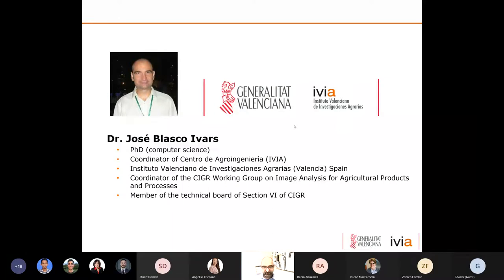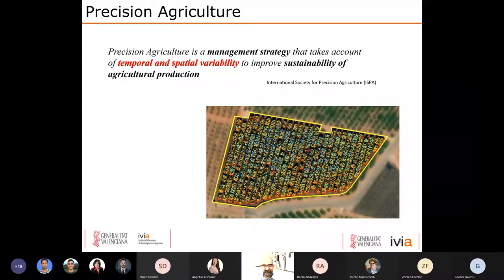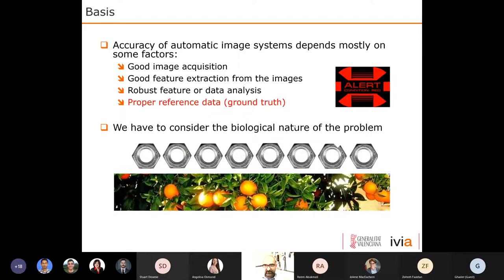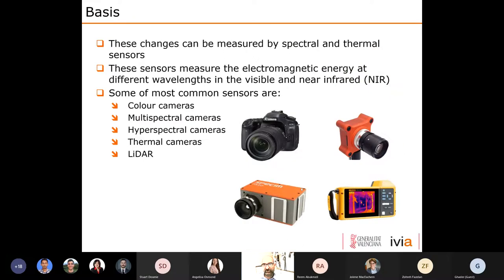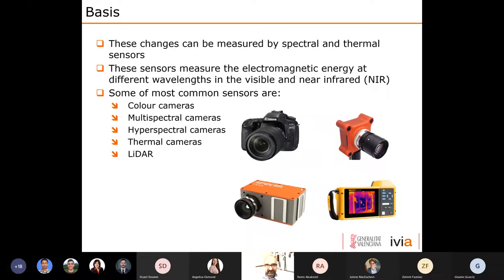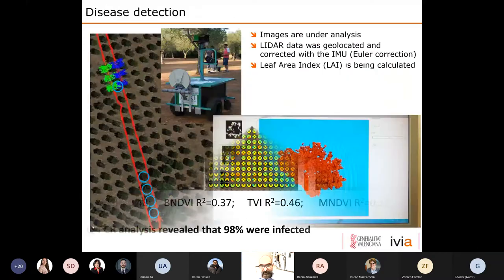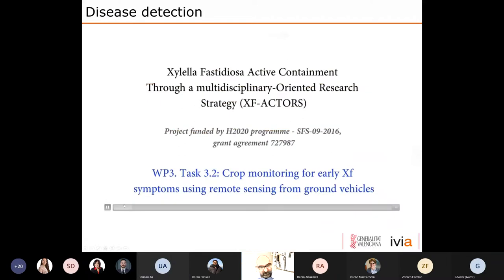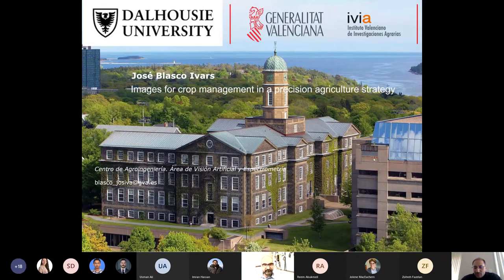Dr Jose Blasco: Use of images for crop management in a precision agriculture strategy